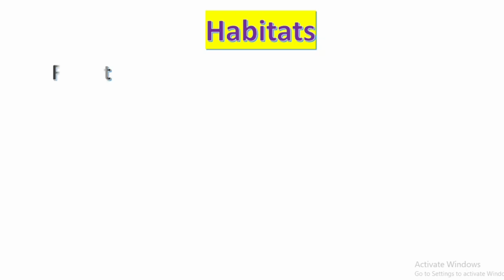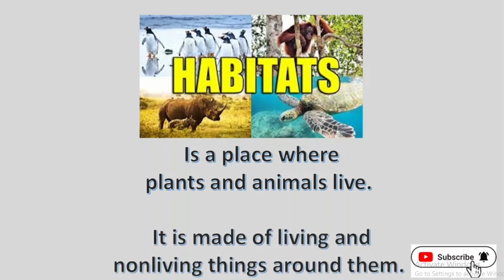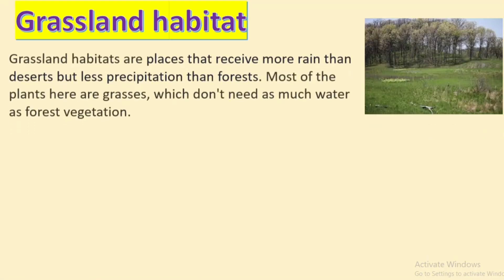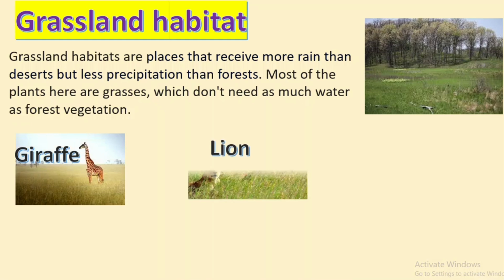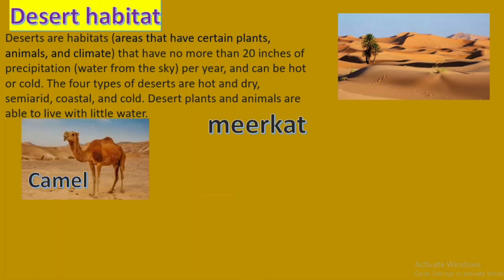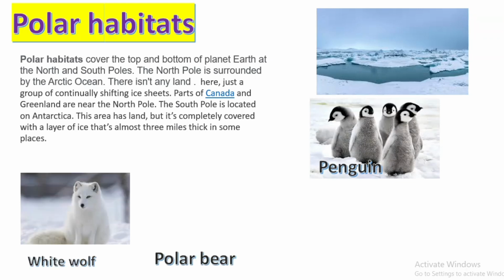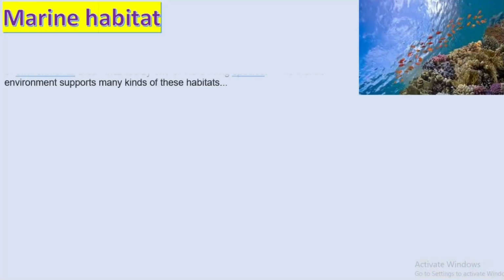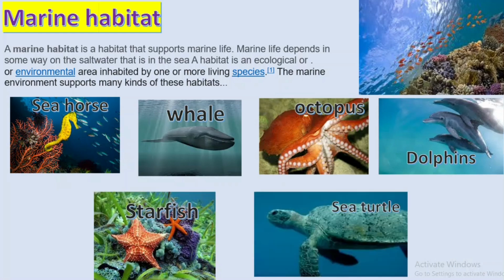Habitats _ Animals habitats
In today's video you will learn about animals habitats.
Habitats such as mountain, marine, forest, rainforest, desert, polar regions. ..

Habitats 00:00
Forest habitat 00:41
Grassland 1:14
Desert 1:44
Polar regions 02:16
Mountain habitat 02:44
Marine habitat 03:08
Rainforest habitat 03:34